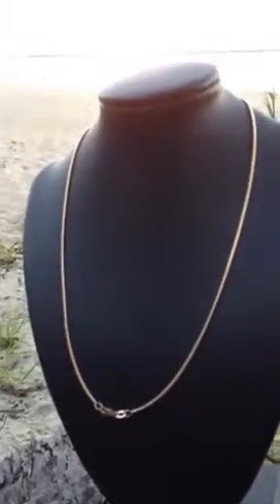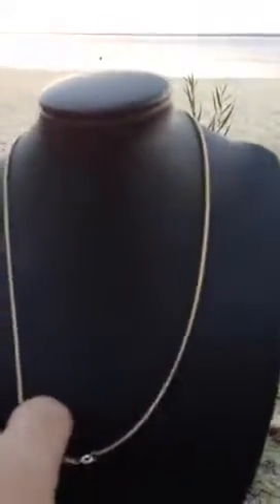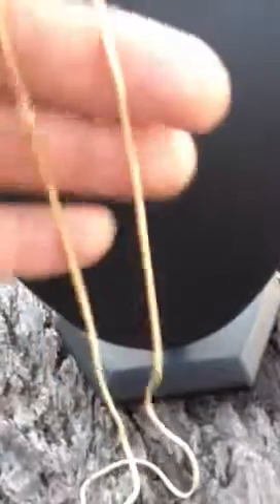9ct gold snake chain necklace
Made from real solid 9ct Australian gold and also Aystralian-made.